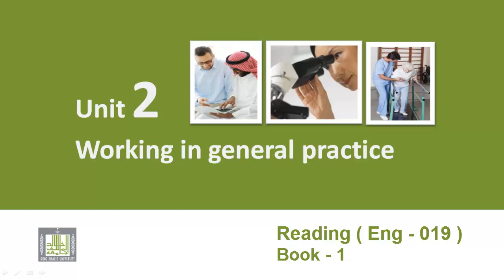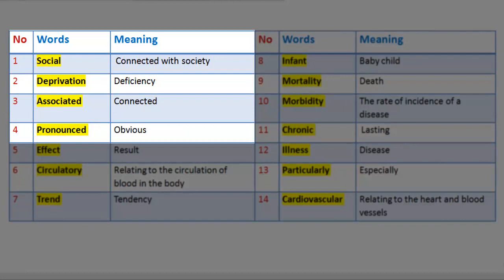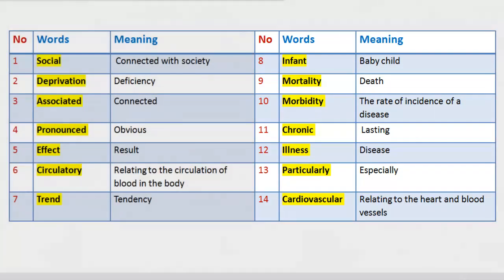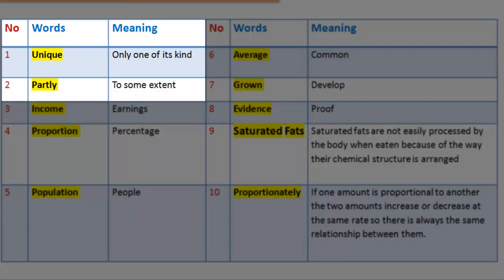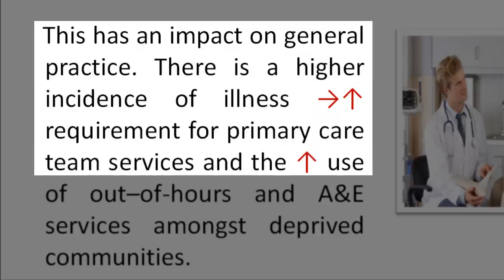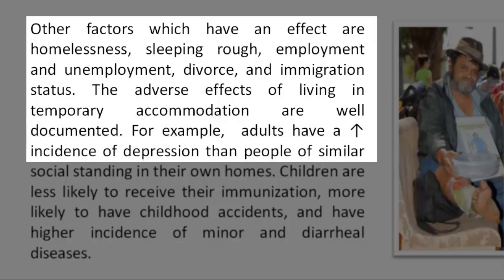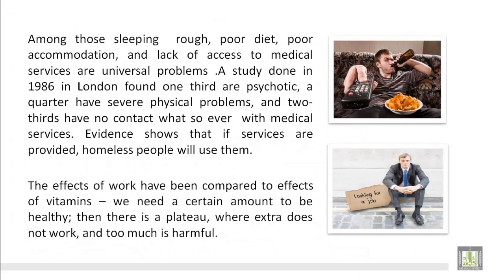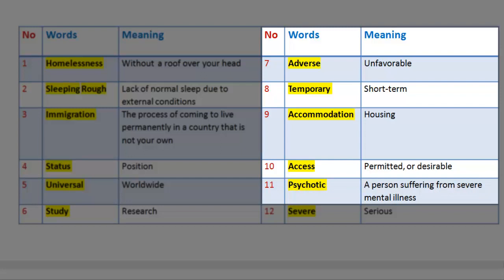READING (019) - B1 - U2 : Working in general practice